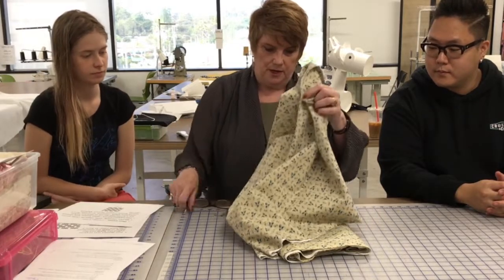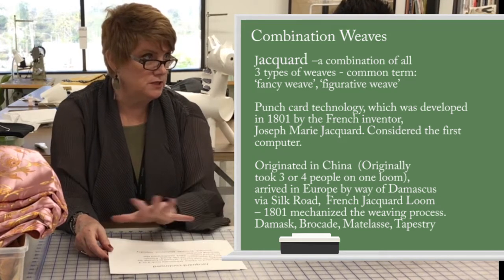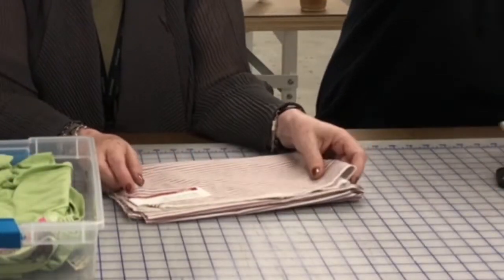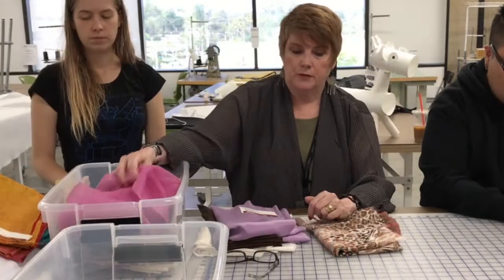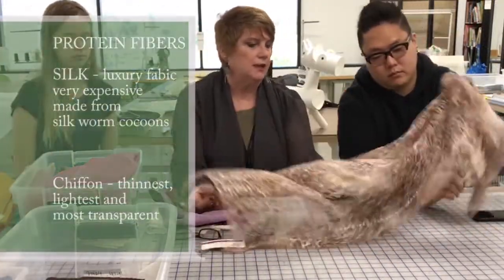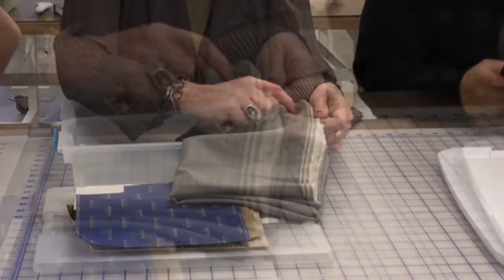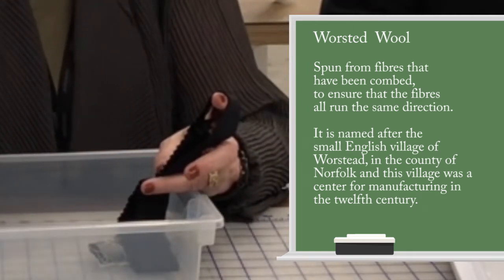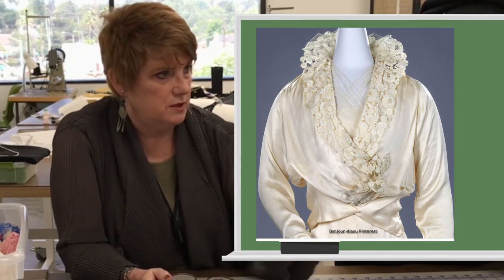Textile Basics Orientation - ArtCenter Sewing Lab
Fashion textiles basic information for Sewing Lab class @artcenteredu